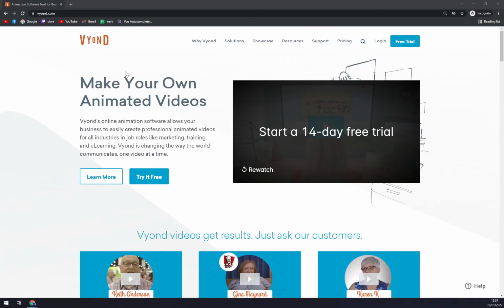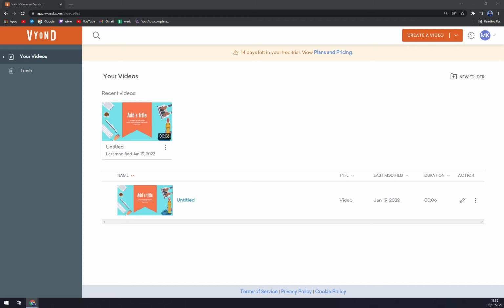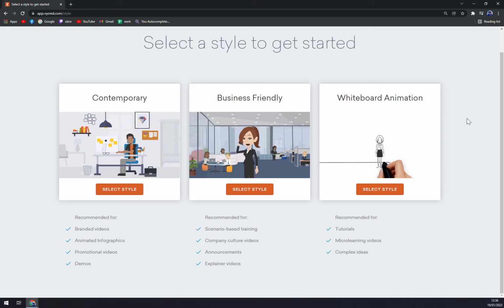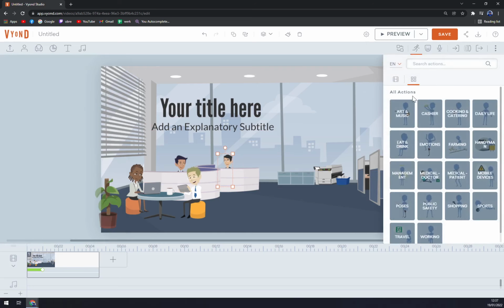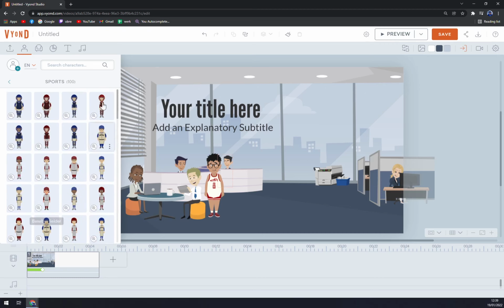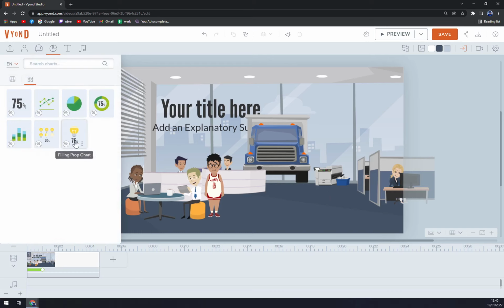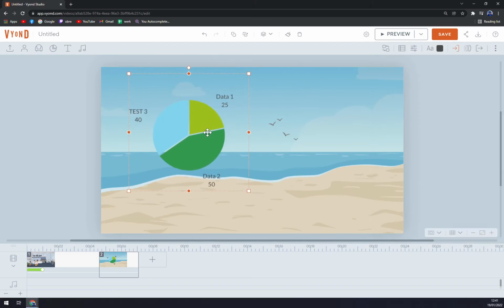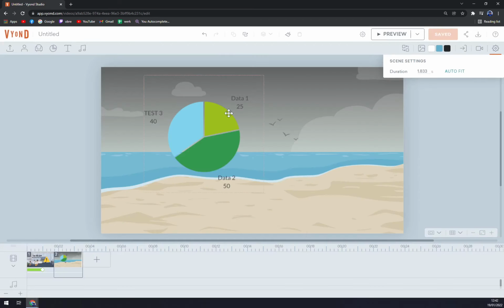How to Use Vyond - Beginners Tutorial 2022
In this video you will learn How to Use Vyond - Beginners Tutorial 2022

GET AMAZING FREE Tools For Your Youtube Channel To Get More Views:
Tubebuddy (For GROWTH on Youtube):